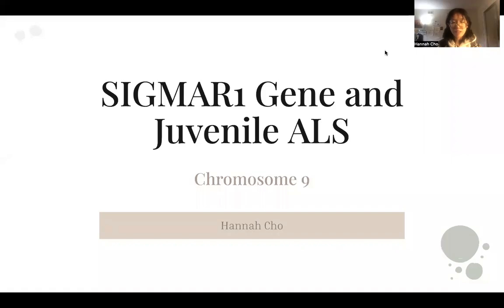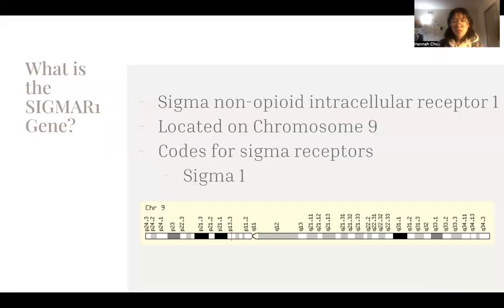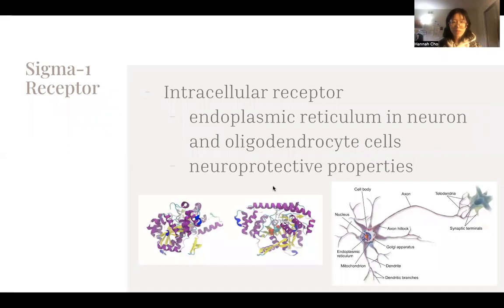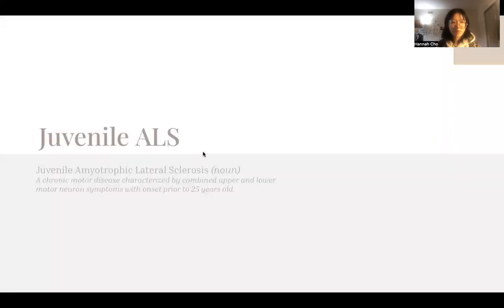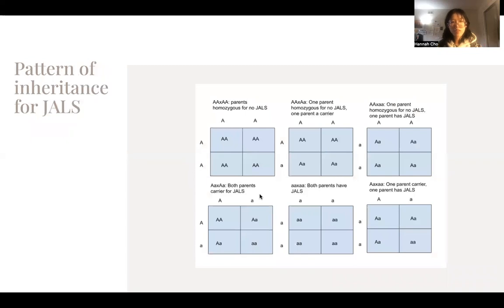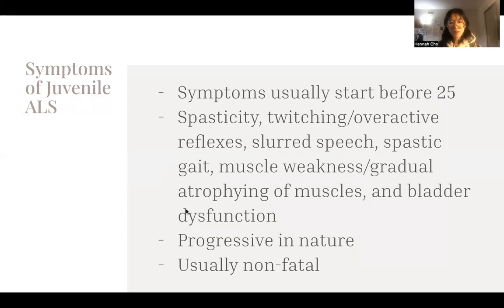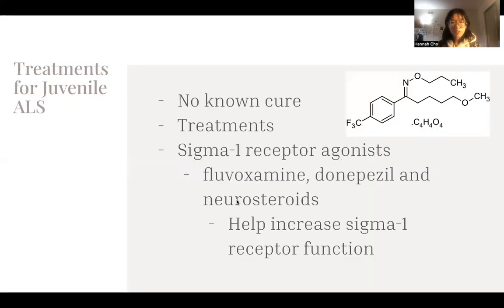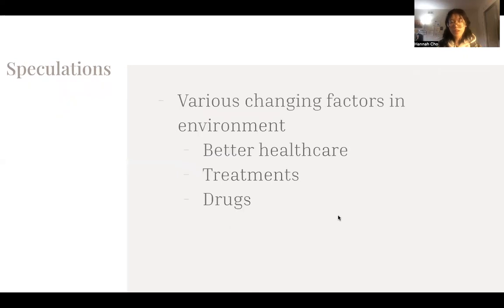Juvenile ALS and the SIGMAR-1 Gene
Mini-lecture introducing Juvenile ALS, and its correlations to the SIGMAR-1 Gene